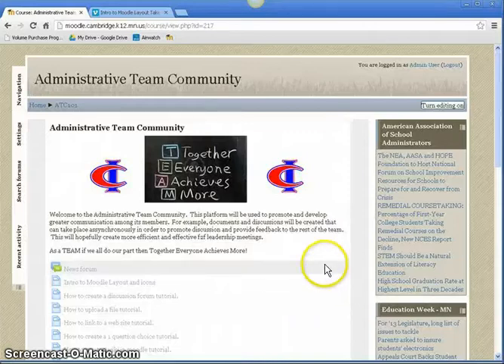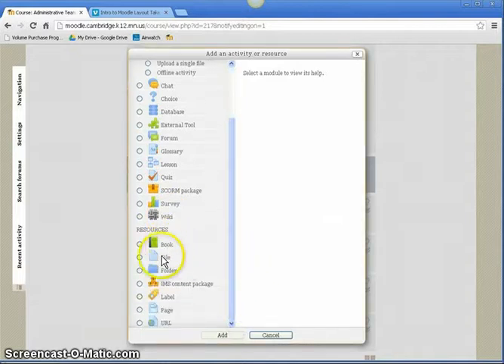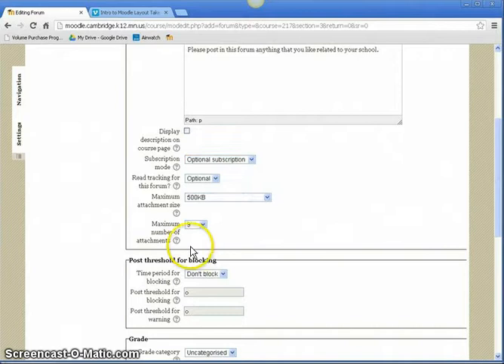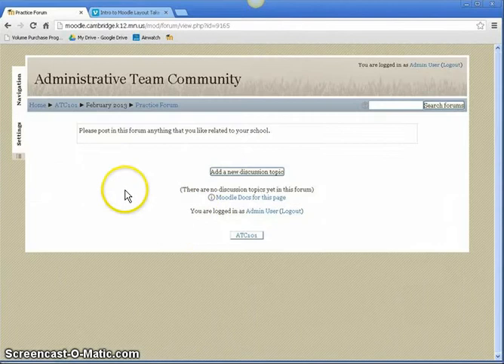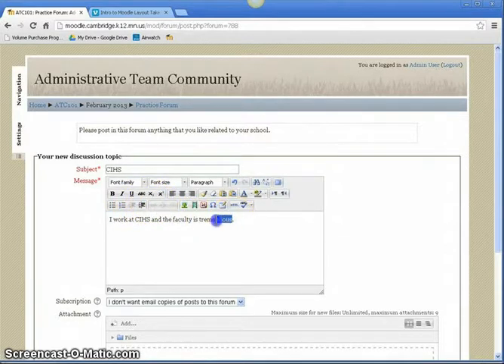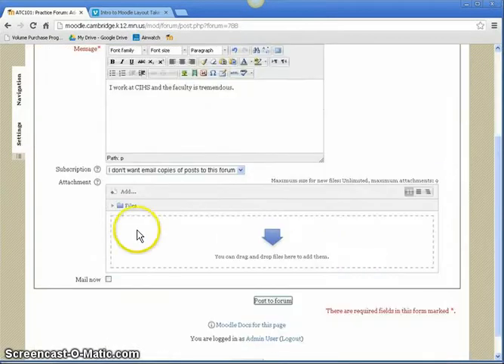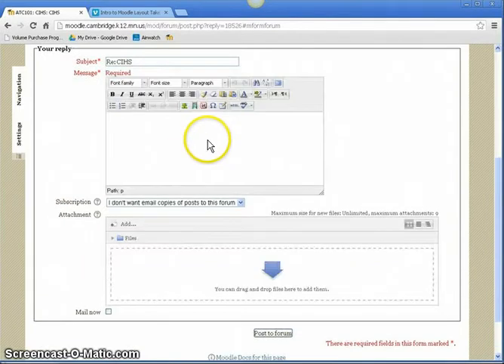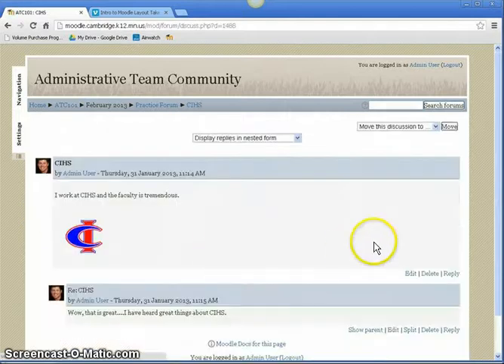How to create a discussion forum